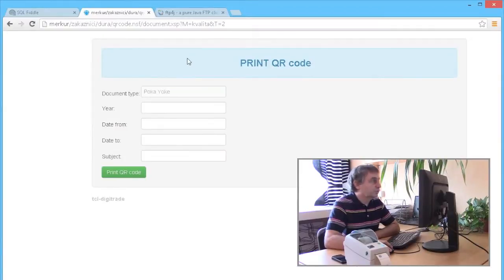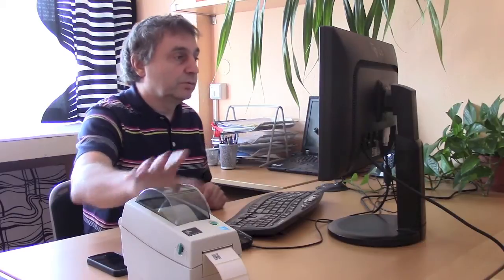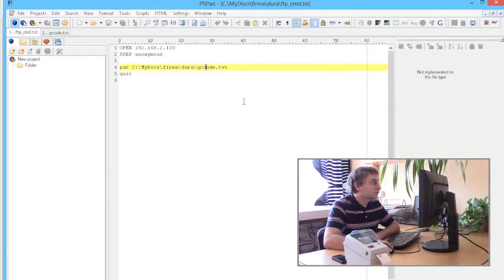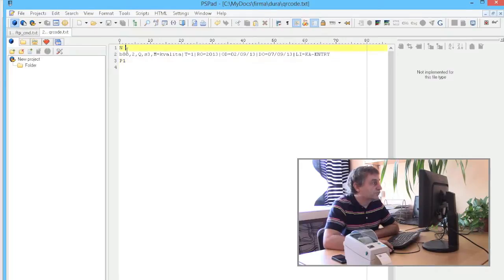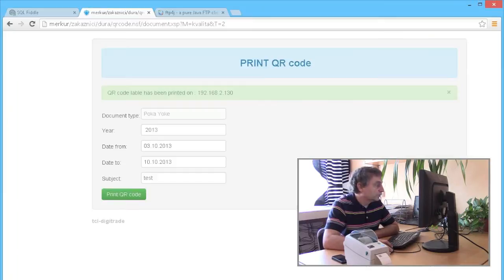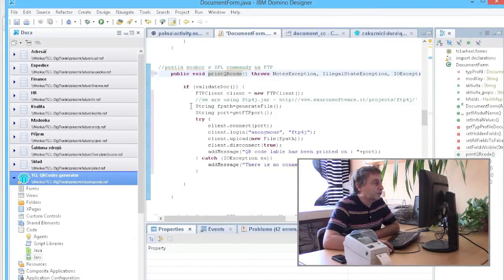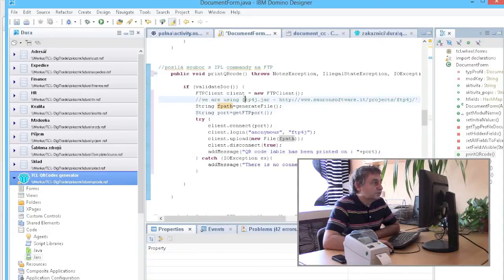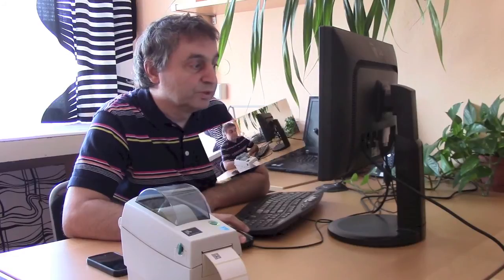VideoBLOG: Printing QR code from Xpages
In this videoblog we are demonstrating how easily you can print QR codes from Xpages application. We are using Zebra printer LP 2824 which enables to print labels via FTP by uploading txt file to it. Text file contains bunch of EPL commands which set up the label properties and contains data to be printed.